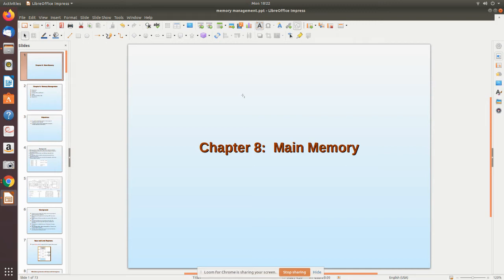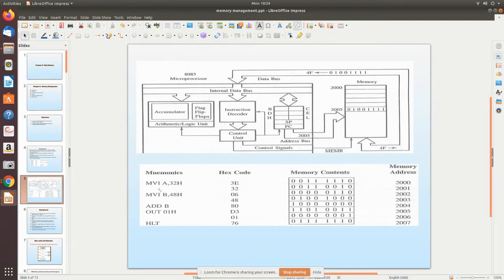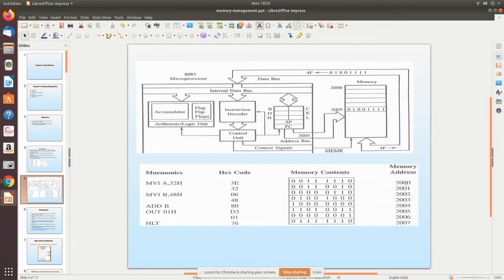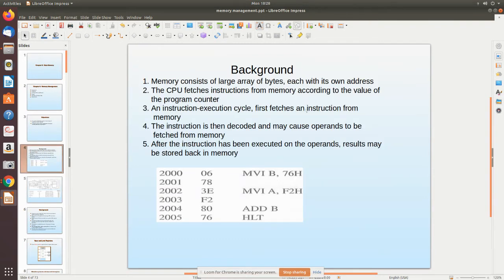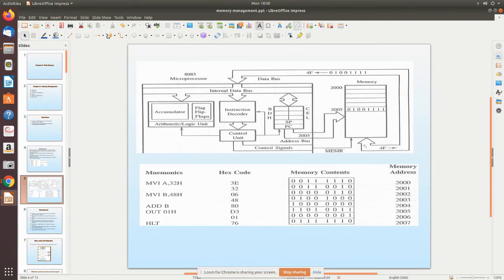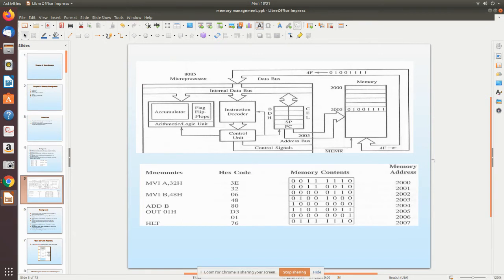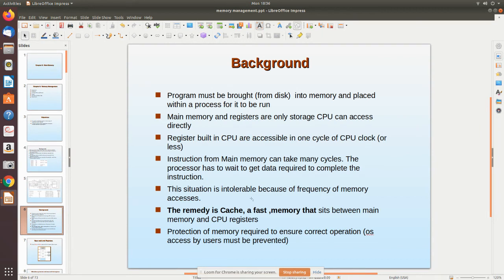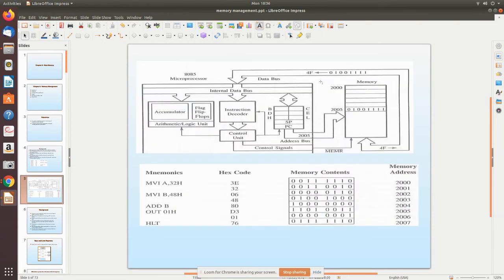MMgt introduction part1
Memory management-OS- introduction